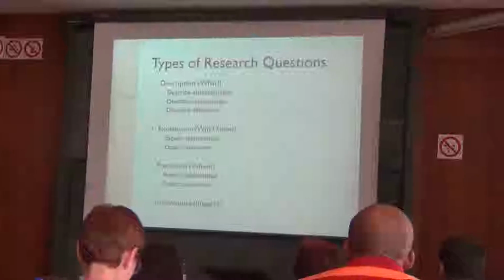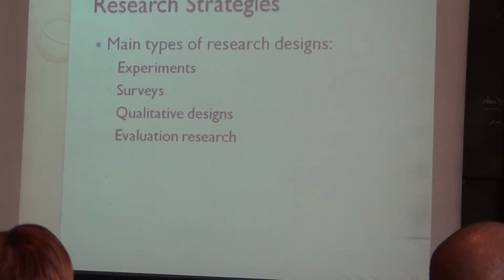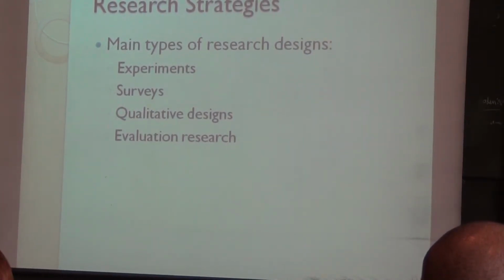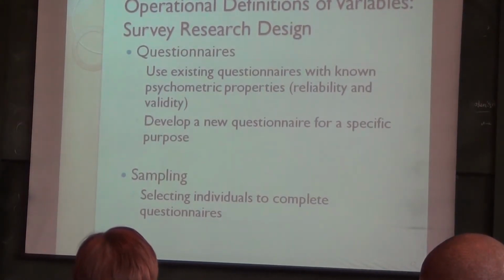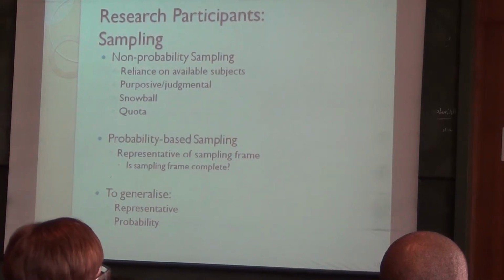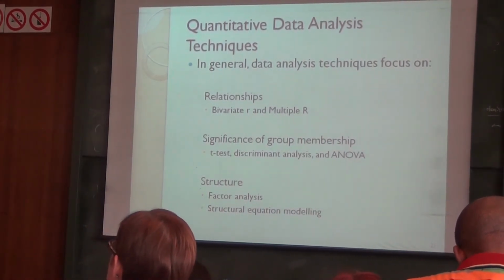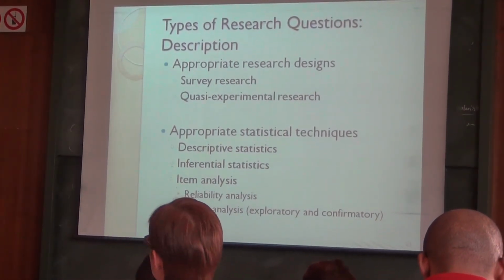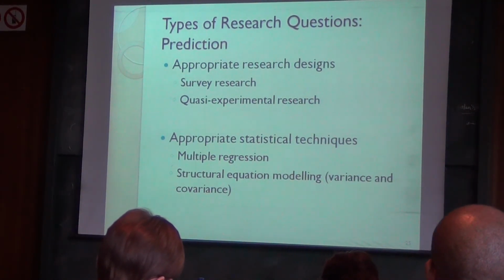QUANTITATIVE METHODOLOGY (Part 2 of 3):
Part 2 considers types of research question (description, explanation, prediction and intervention), and the main types of research design (experiments, surveys, qualitative designs, evaluation research). Sampling and data analysis techniques are also looked at, along with appropriate research designs and statistical techniques for descriptive, explanatory and predictive research.

This video is from a workshop on An Introduction to Quantitative Methodology given by Dr Petrus Nel at the Postgraduate School at the University of the Free State South Africa, February 2013.